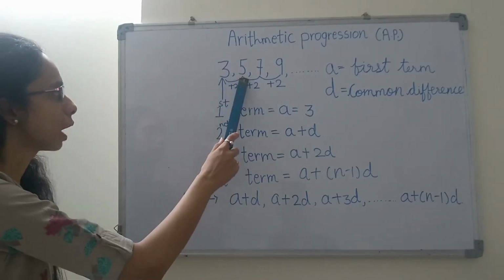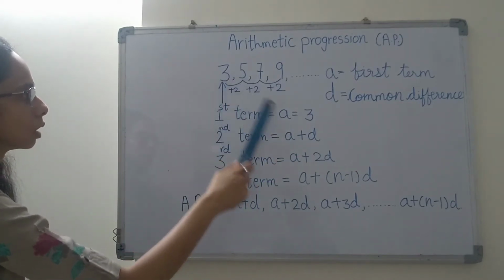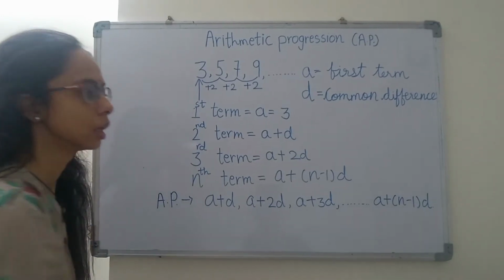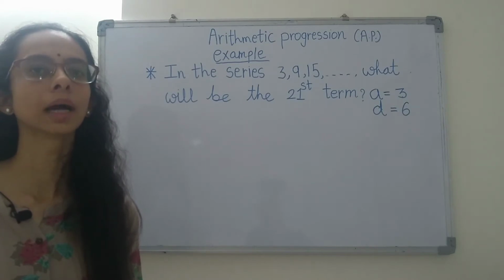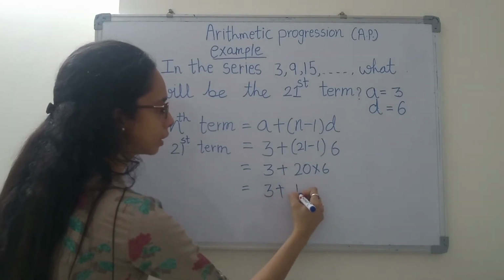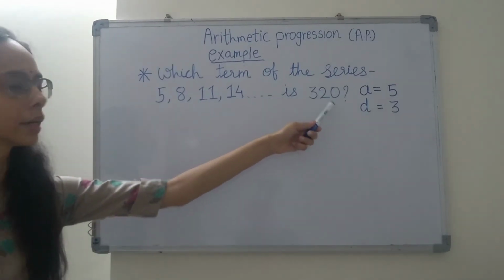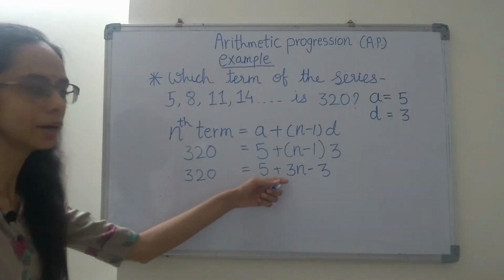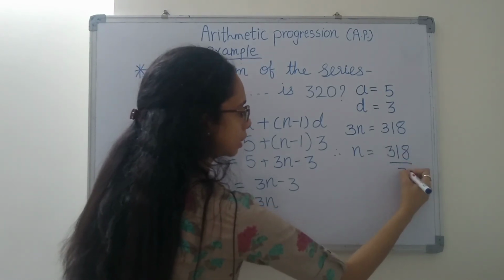Arithmetic Progression | Number series | Verbal reasoning | Competitive exams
In this video Jhanvi choksi is discussing about Arithmetic progression concept and its examples. Watch the video till end. This exam is useful for IBPS, RRB, SSC, CET (MBA) and many more. In the next video the concept of Geometric Progression and its examples will be covered. Here I am sharing the link of previous videos which you will find in playlist.